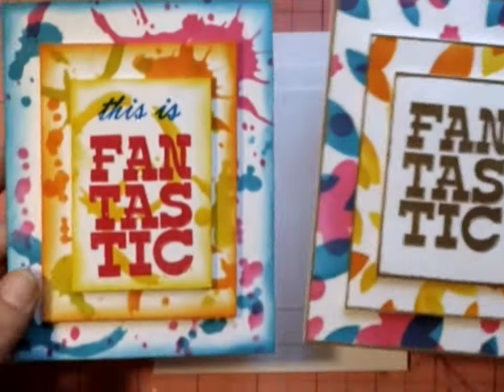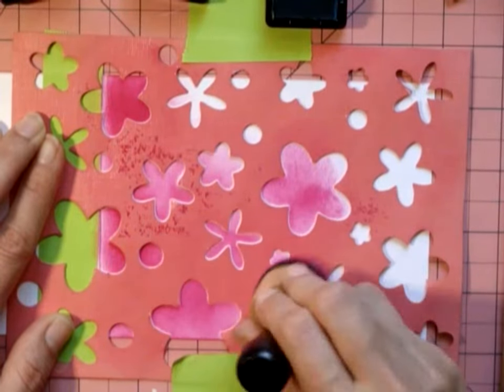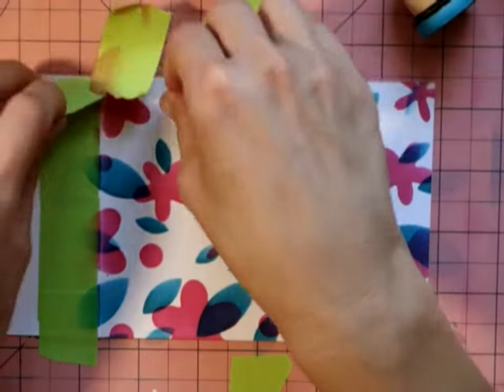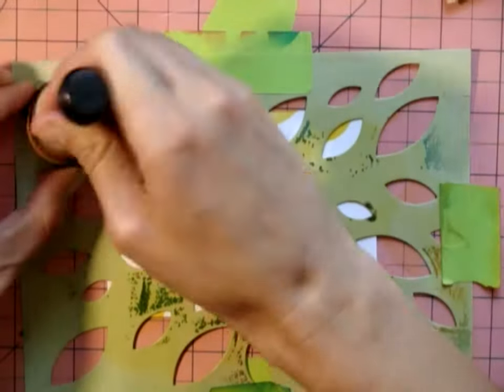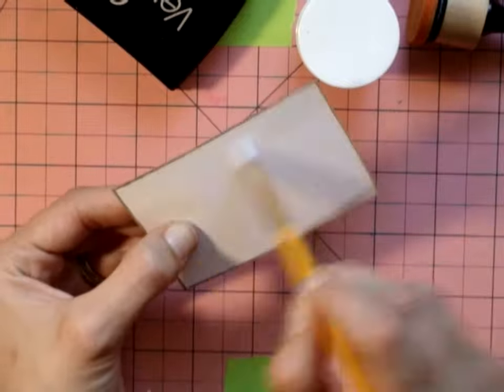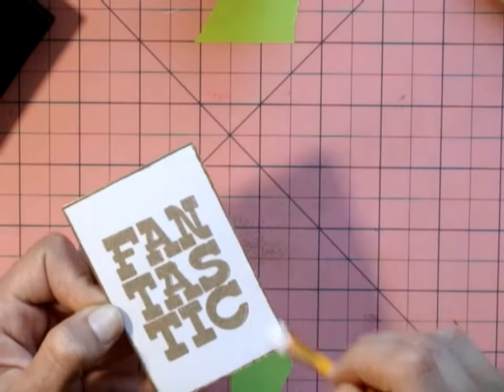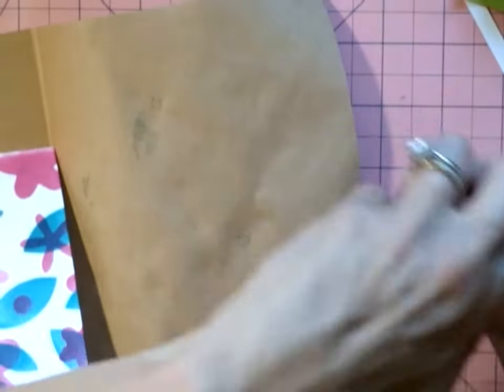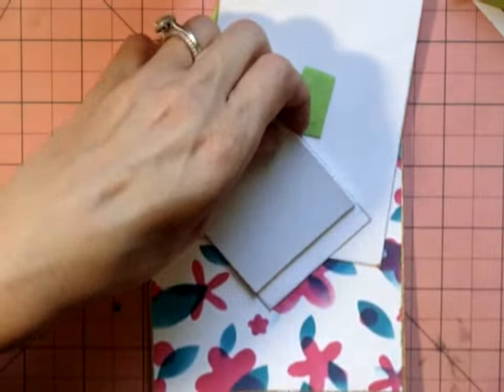"Fantastic" Card Tutorial with DIY Stencils, Ink blending, and Gold Embossing techniques.